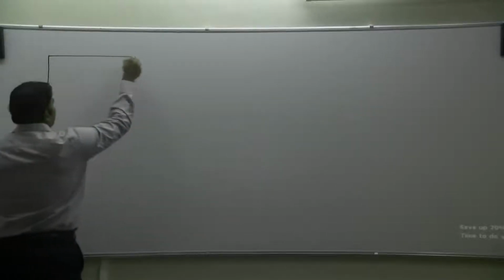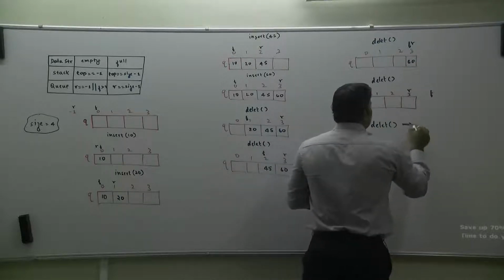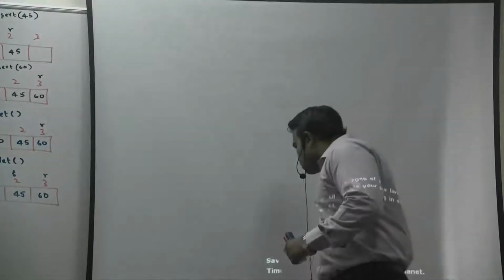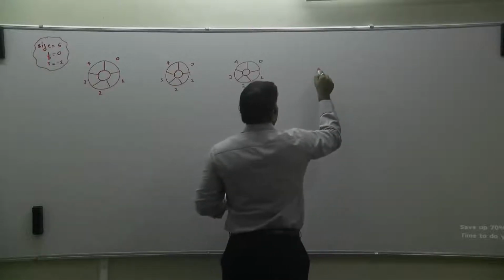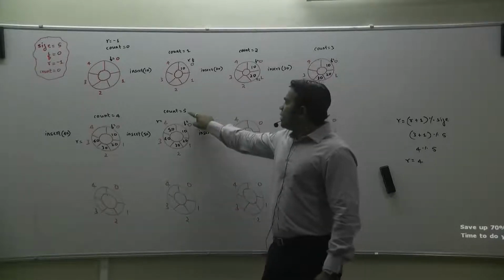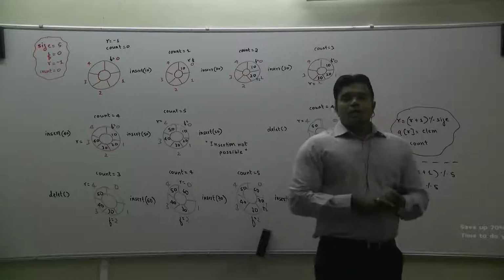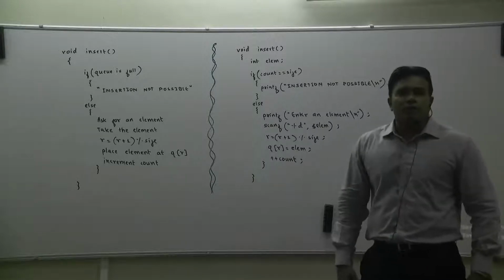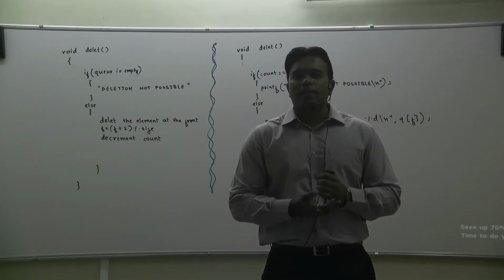Basic c language part 17 (Circular queue 1)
learn c language programming by ABC institute.
Week 4 Day 2(Circular queue 1)